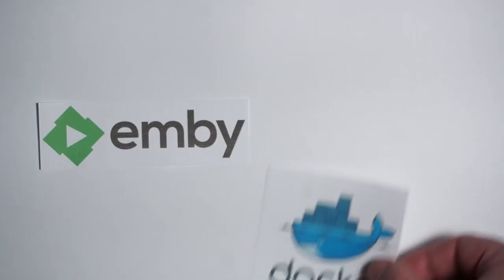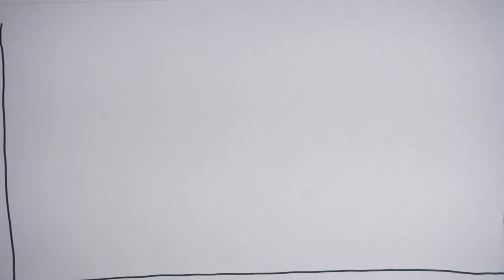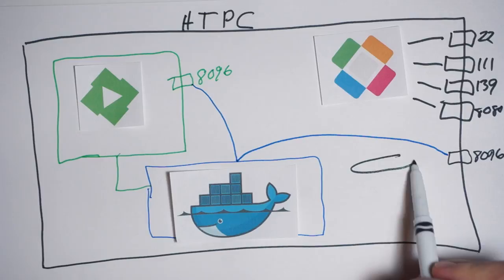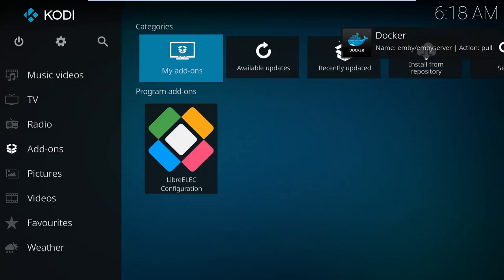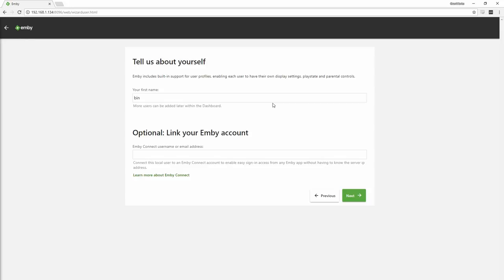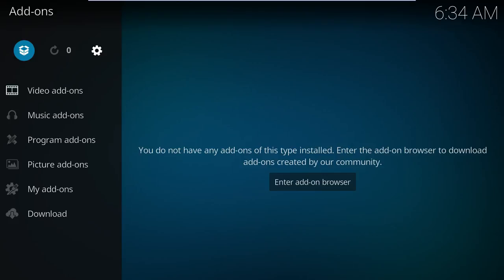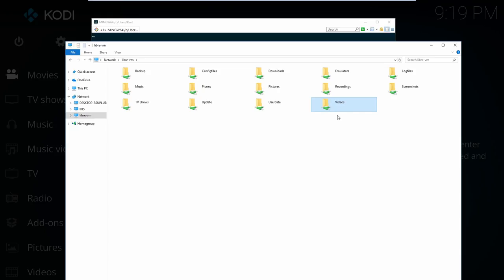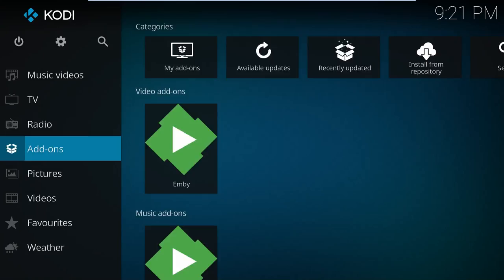Install Emby in LibreELEC using Docker | How To | Home Theater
An HTPC with Kodi running in LibreELEC is awesome on its own, but it's so much better when paired with Emby Server.  The best way to do that is to install Emby inside of a Docker container.  But what is that?  Why would you want to do that?  HOW do you do it?

AMAZON STORE:
Granworks Store